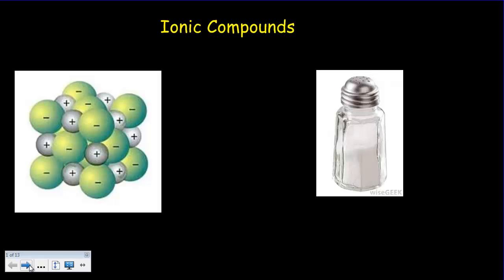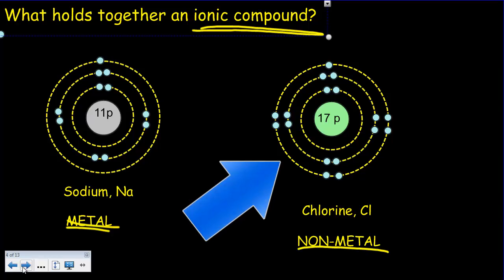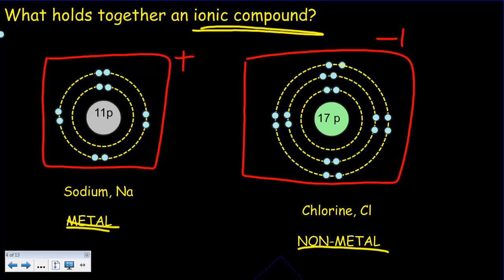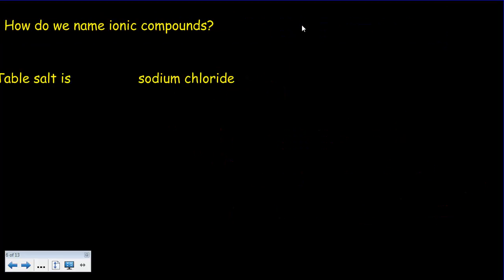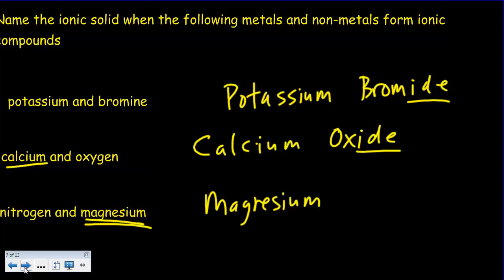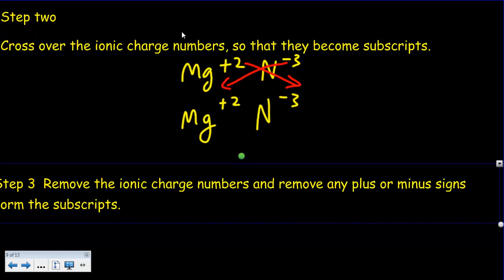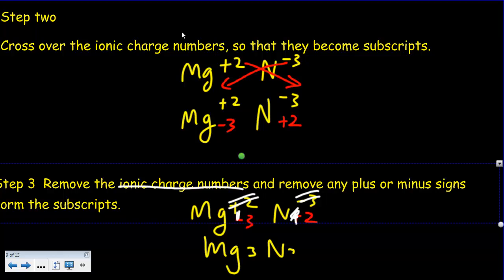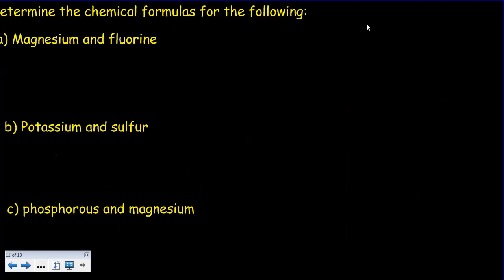Grade 10 Science (SNC2P): Ionic Compounds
Explains how ionic compounds are formed, what holds them together, how to name them, and how to write their chemical formula using the cross-over rule.